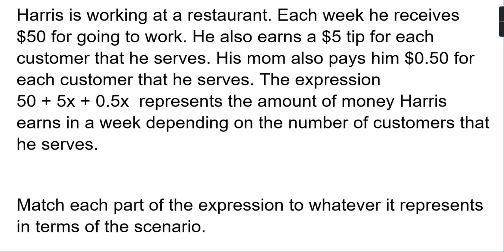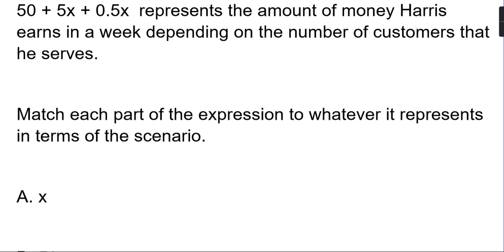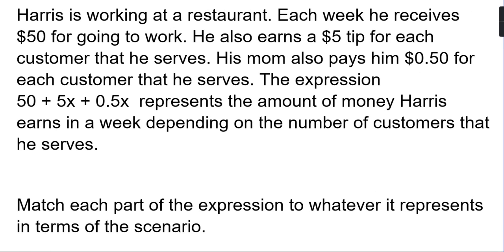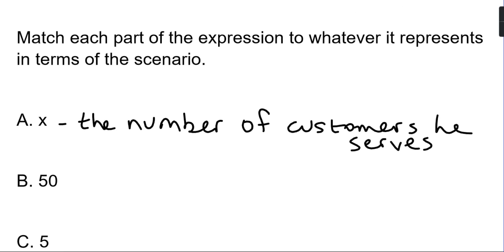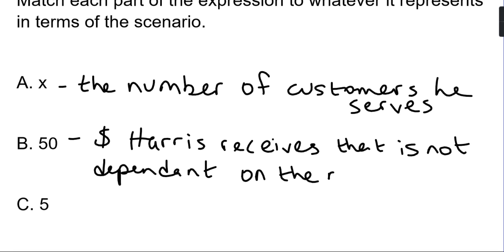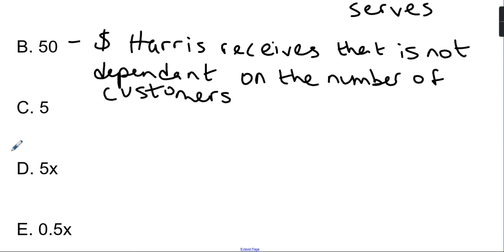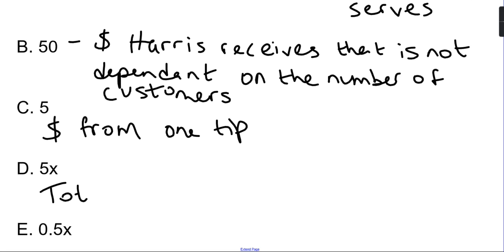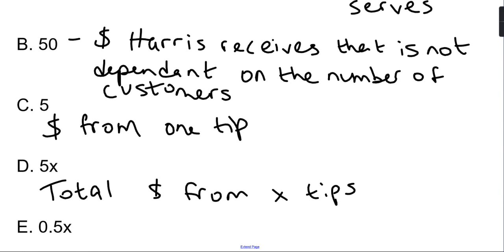Interpret Parts of a Linear Equation In Terms of a Context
Equations Study Guide Question 2